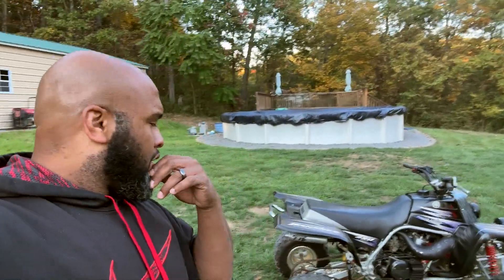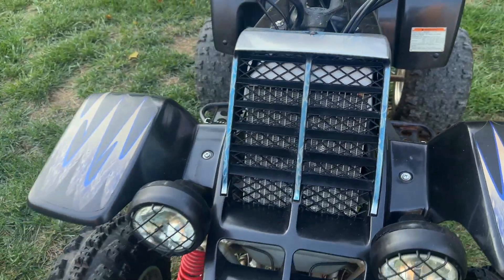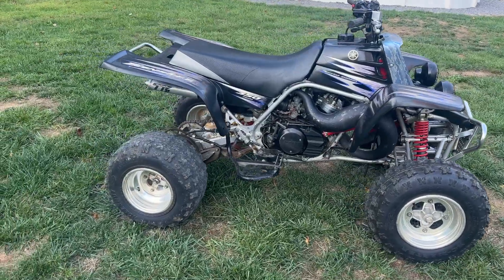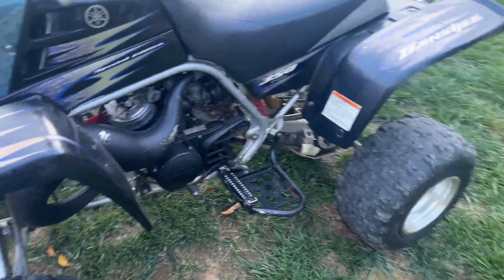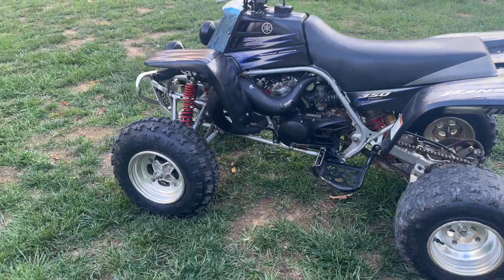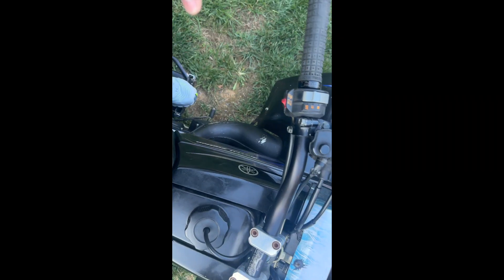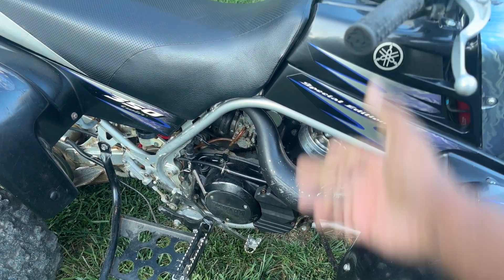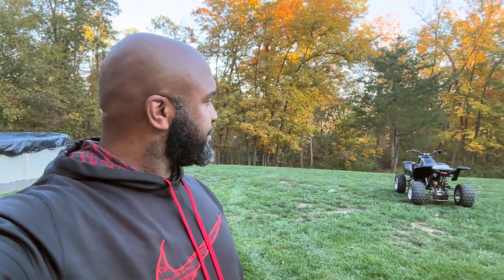2003 Banshee Donor Bike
Time to get to work. I spent good money on this donor bike that runs. But the crazy thing is, I  only wanted it for a few parts.